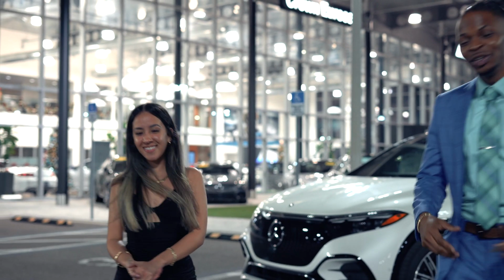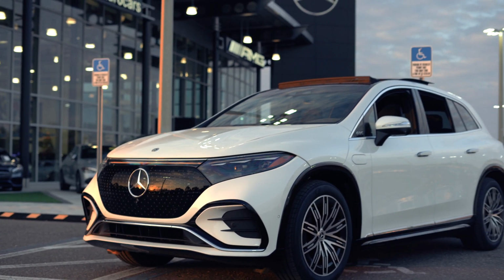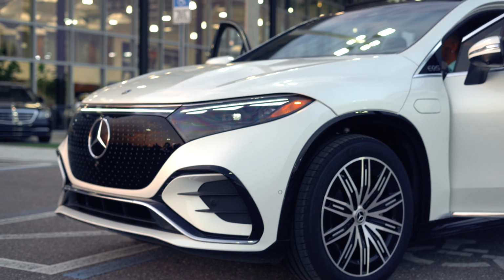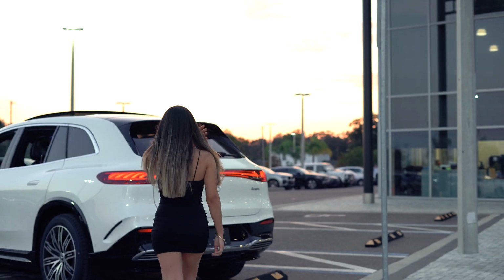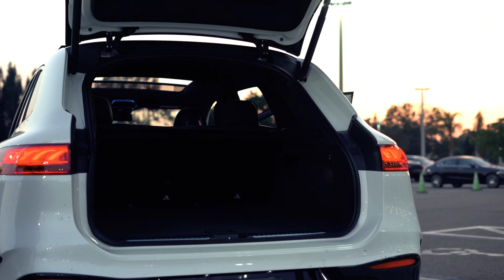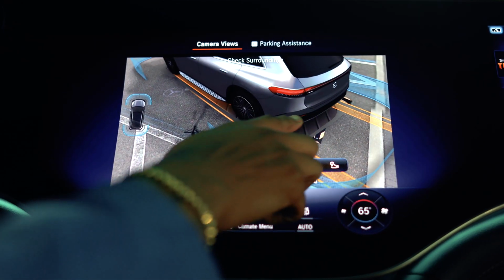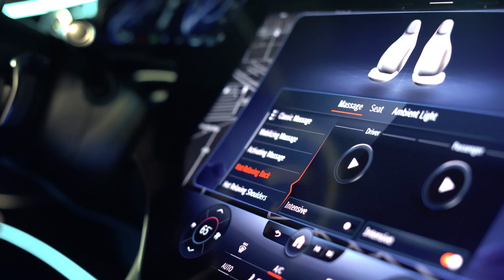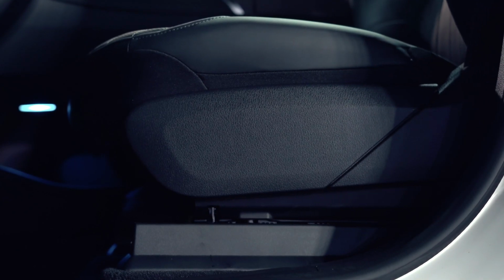All New 2023 Mercedes-Benz EQS 580 SUV Car Review. A $144,000 MSRP SUV. Is it the Tesla killer? 🤔